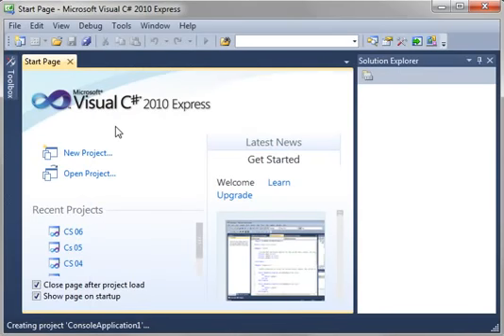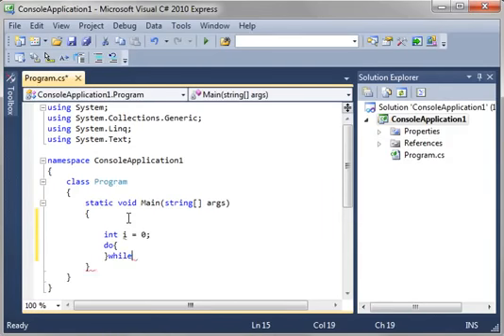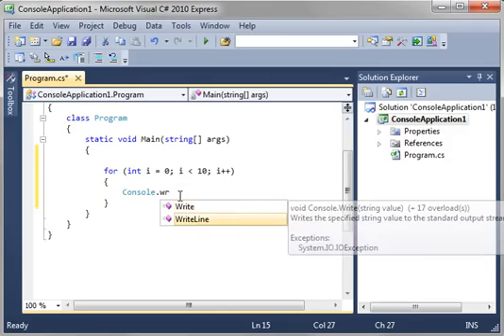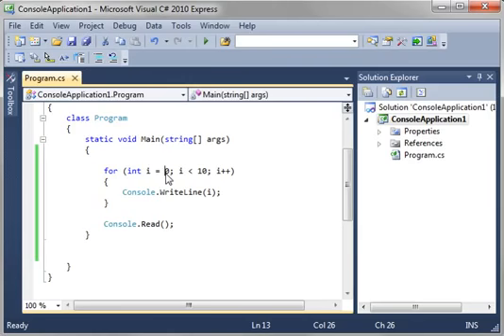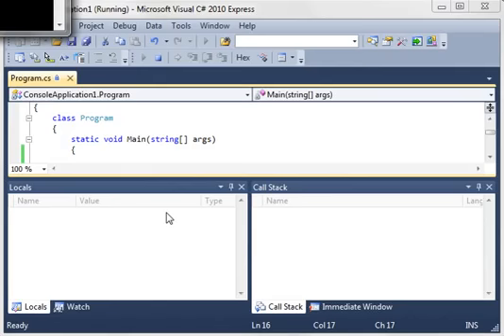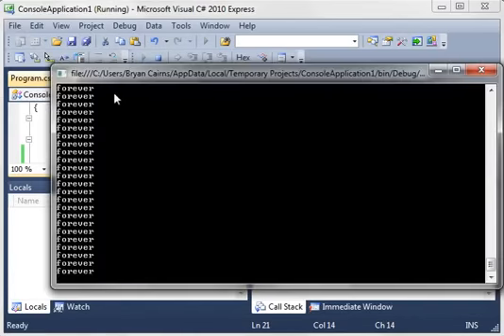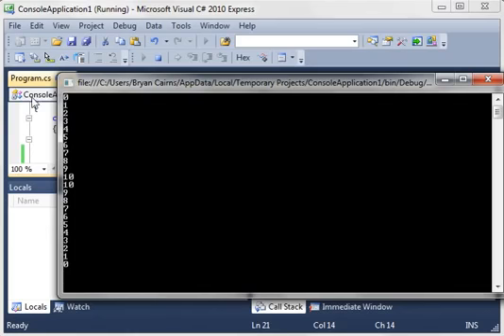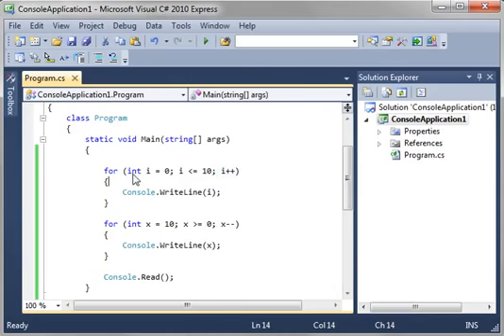C# basic tutorials for beginners - 07 For Loop